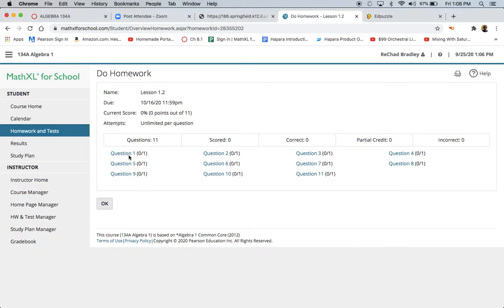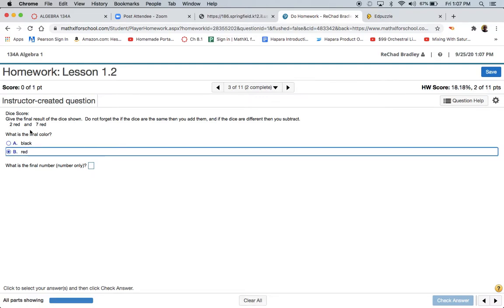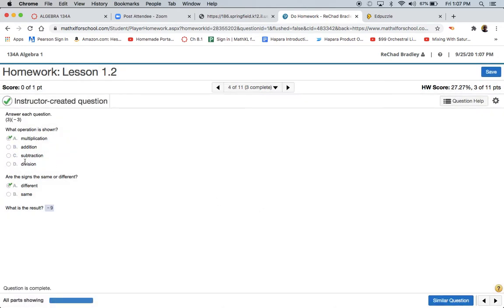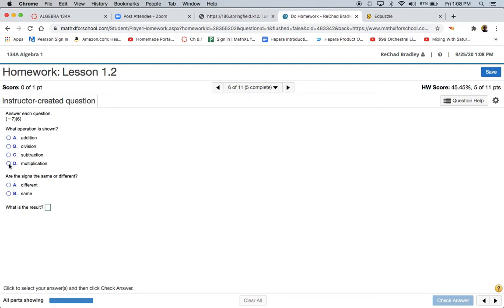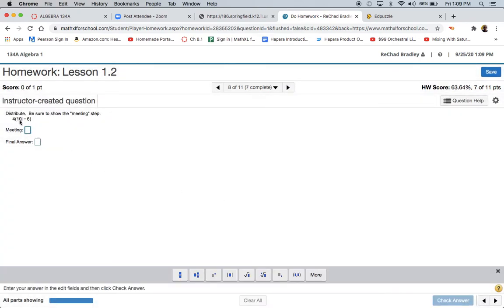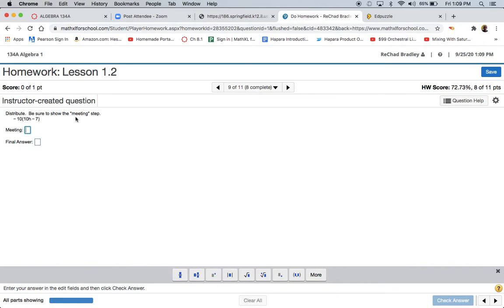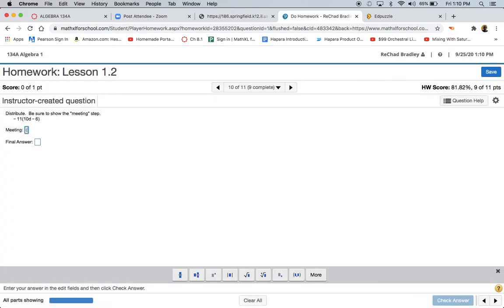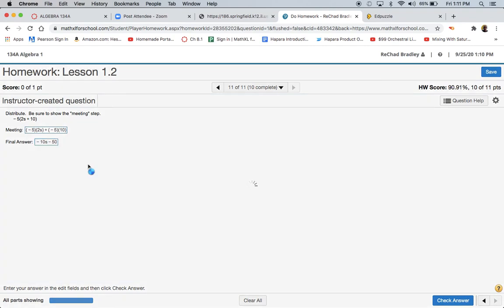MathXL 1.2 Explained